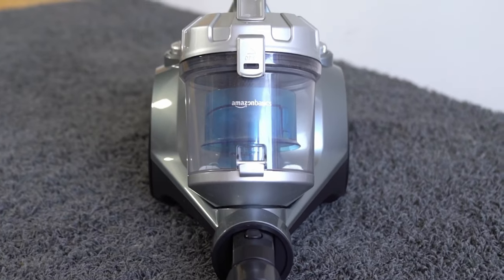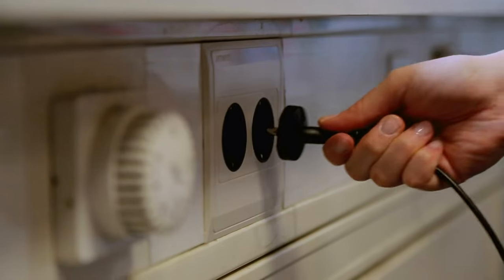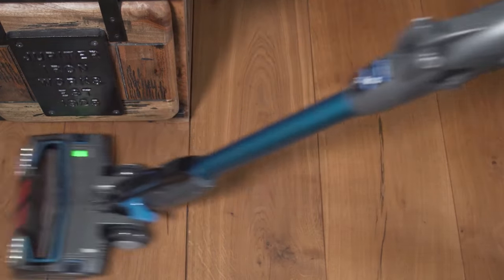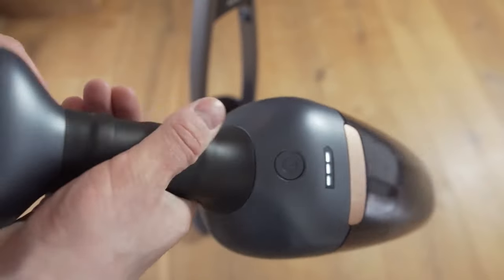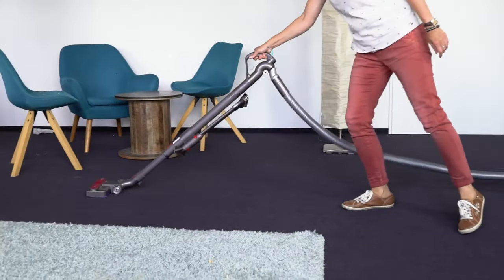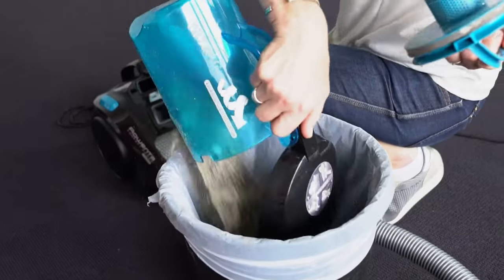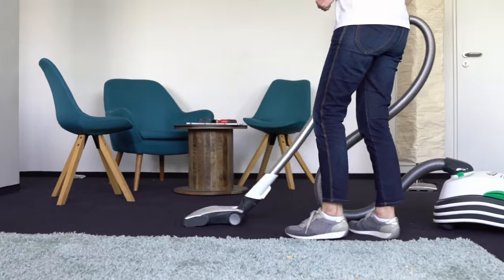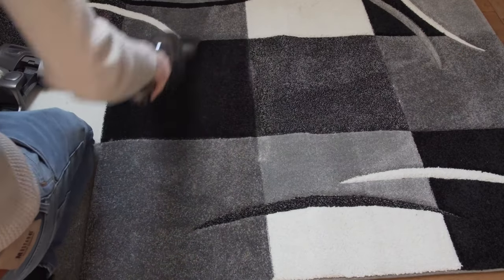👉 Vacuum Cleaner Guide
In our guide, we take on the most important topics for comparing vacuum cleaners:

- The suction power
- The power
- The handling
- The equipment

Content:
00:00 Introduction
00:40 The suction power
02:40 The power
04:16 Handling
06:45 The equipment
09:02 Outro

Kind Regards
TechREVIEW Team